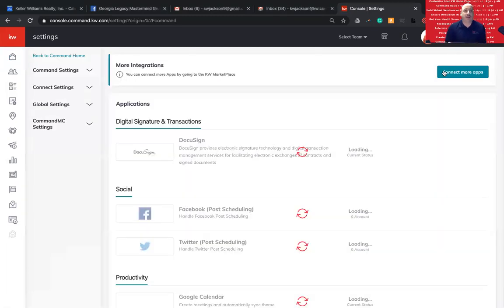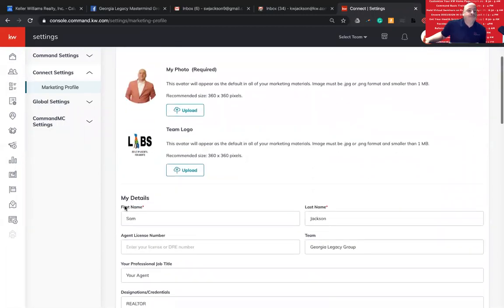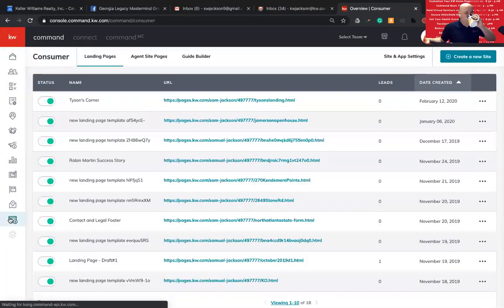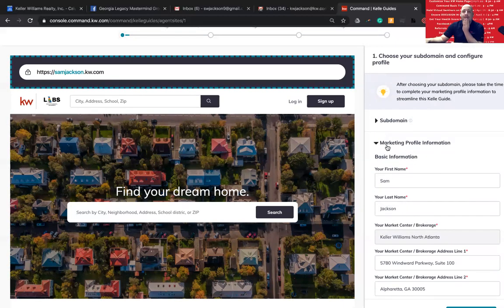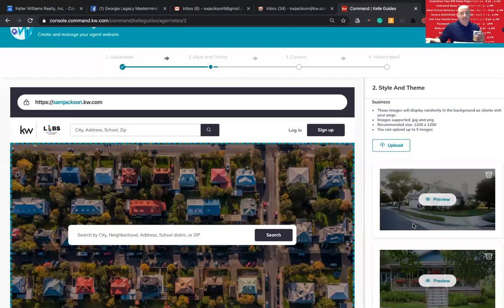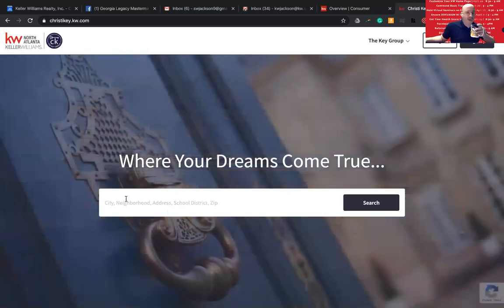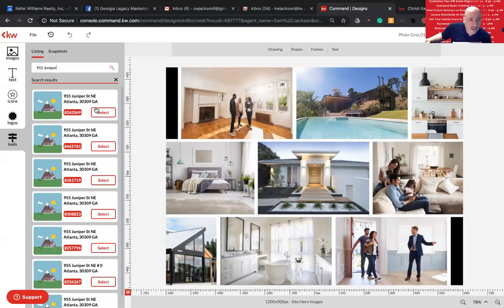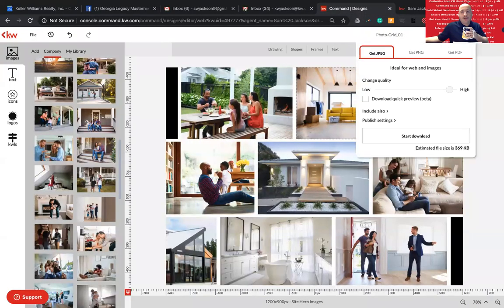Customizing Your Keller Williams Websites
You have the keys to the most dynamic end-to-end consumer-to-agent platform in the entire real estate industry. In this class recording, we go over customizing your very own KW website to build a better brand for you as a tech-enabled agent!